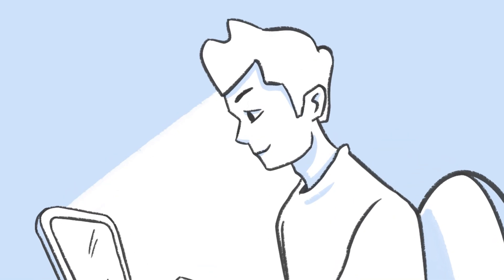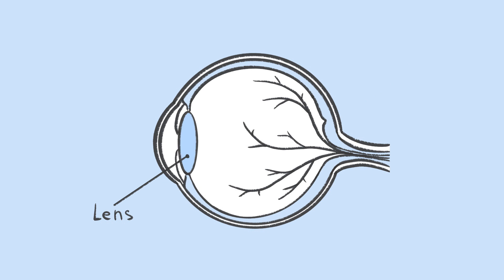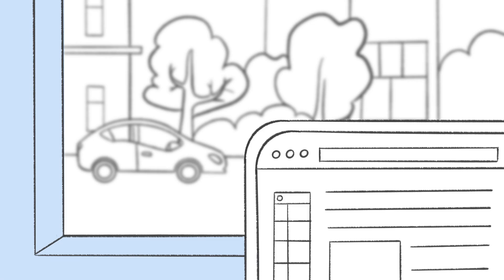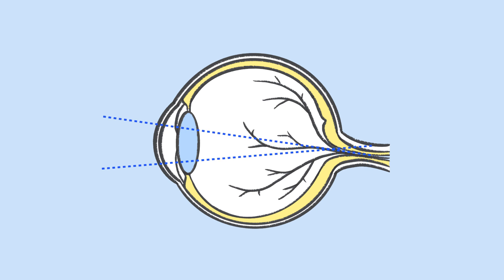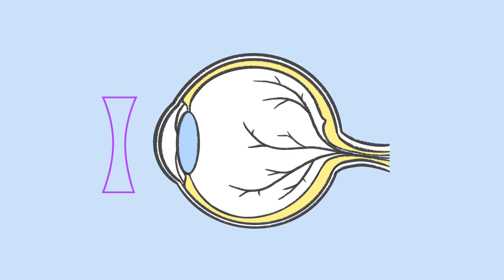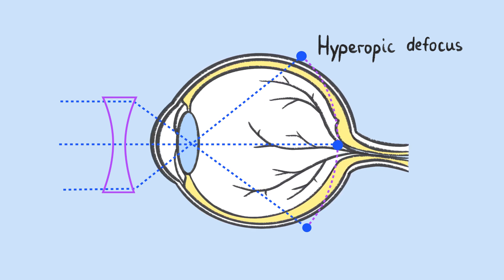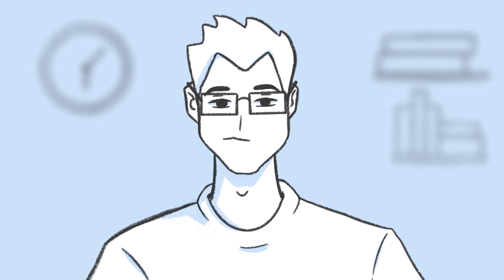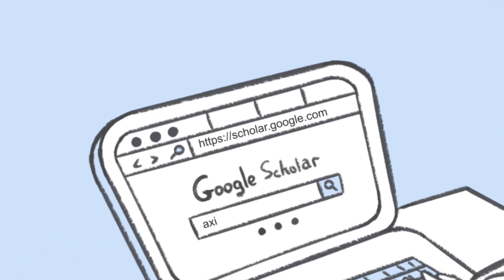How Glasses Make Your Eyesight Worse | Endmyopia | Jake Steiner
Reducing lens diopters?  Don't try any of this at home.  This is all highly experimental, unapproved, and definitely requiring research and reading and critical thinking.  And still, you're totally doing a thing you're probably not supposed to.  Especially for anyone going "but what are the stepz, bro", this is definitely and absolutely not for you. Lots more myopia science, clinical studies and also rants nobody asked